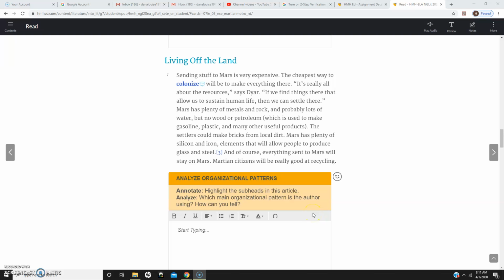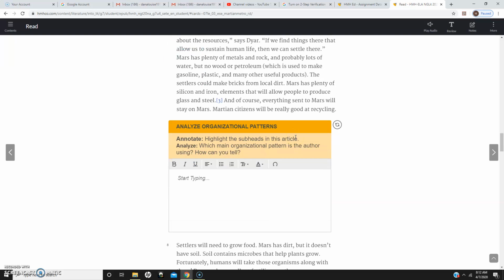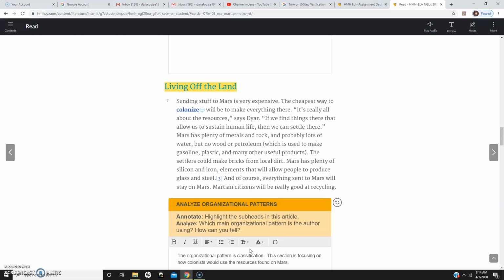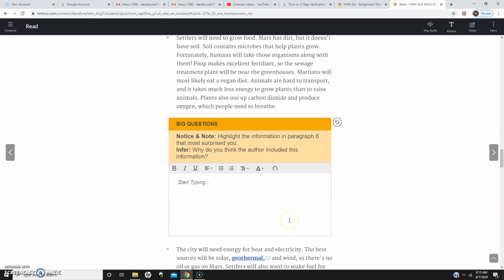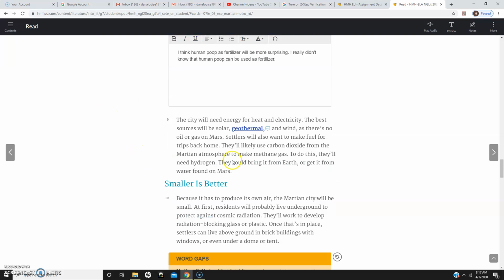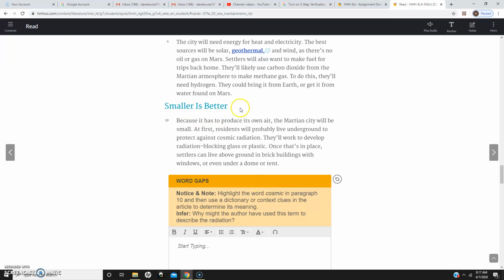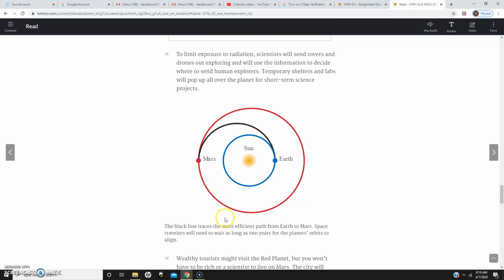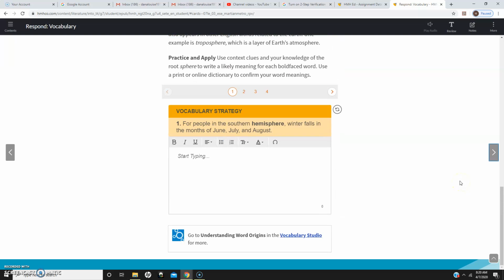7th Martian Met. Part 2